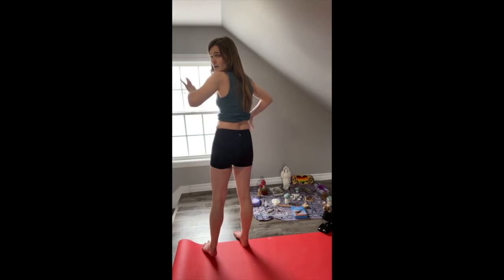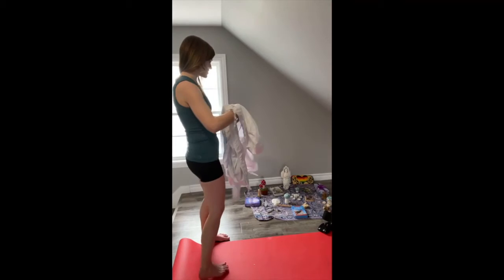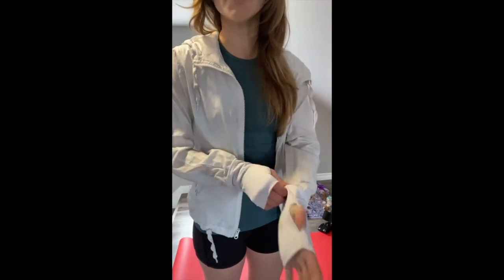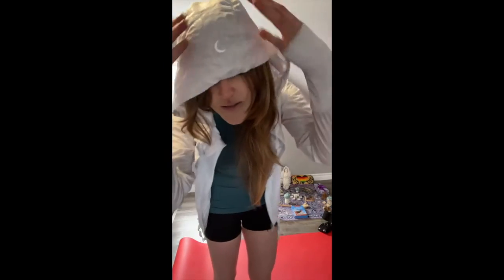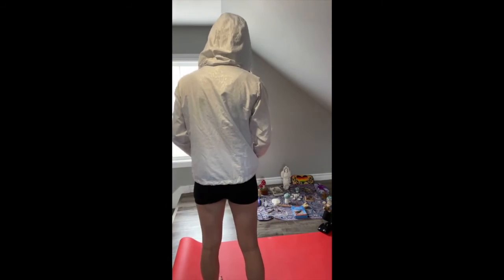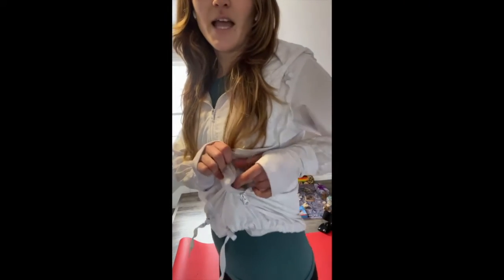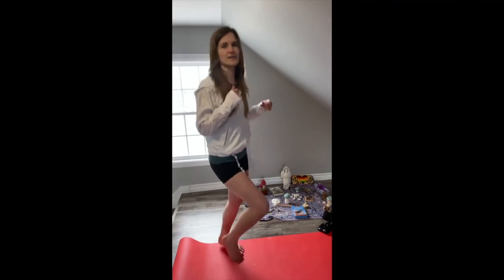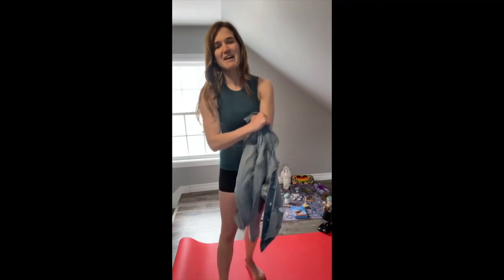Zyia Parallel Tank with Light n Tight Shorts Review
Today's review is for the Zyia parallel tank AND the light n tight shorts. These two pieces pair well with each other, along with other clothes you probably already have in your wardrobe. They're stretchy but reliable and comfortable. Have any questions? Please feel free to comments below.

All Of My Online Courses Can Be Done Anywhere, On Your On Time.

To book a health and life coaching session, Quan Yin Energy Healing Transmission Session+Reading, a private or group yoga+ sound healing class, reach out here

ABOUT JULIANE NOWE:
Being born and living most of my life constantly being sick and feeling powerless lead me in the direction to finding Self and New Ways of Living and Being. I learned how to speak up for myself when I had lost my voice. Literally. I had cysts, after cysts and nodules on my vocal chords which would take my voice away for days at a time. I had other diagnoses my whole life that would keep me from enjoying life. The health care system wasn’t working and I was being lead to believe that this is how I would always live-sick and tired. I knew inside my heart that there had to be another way. My INNER SELF/voice was TELLING me there was another way. It was a long process to find my voice. I  am happy to say I am healed and continue to listen to my own inner wisdom to heal, master my own fate and strength my connection with Source. I want this for you too!
Everything that I have tried, experienced and have learned, I teach and share here with YOU!
I would love to hear your personal stories and how this show, The Nowe Show, has helped you!